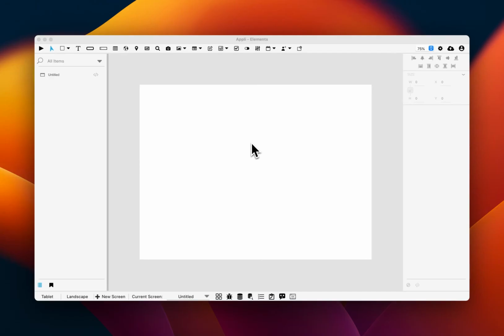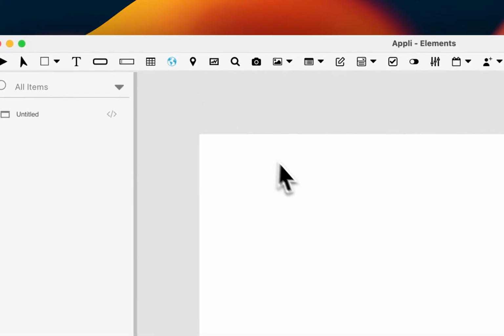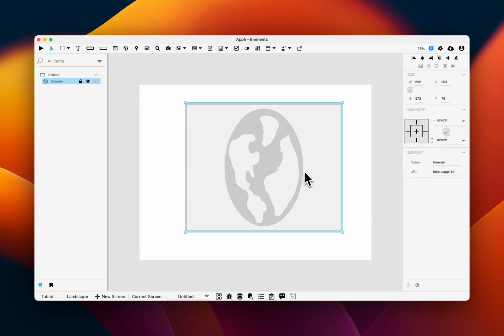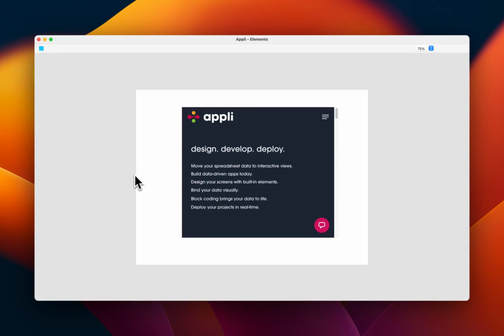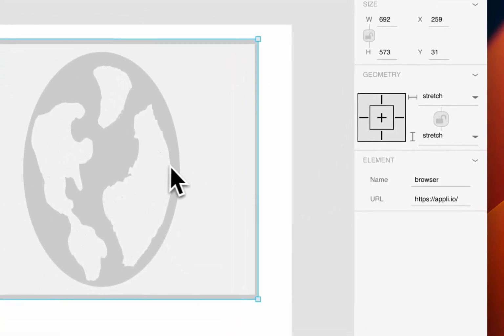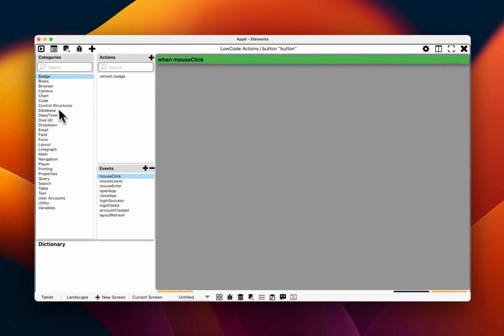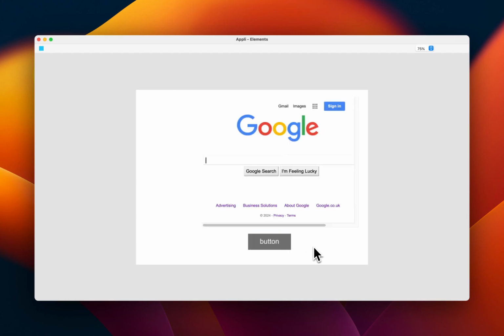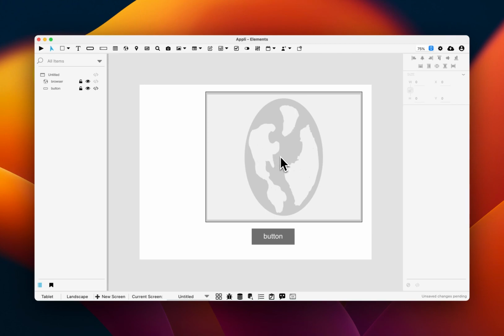browser element | Appli.io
An introduction to the browser element.